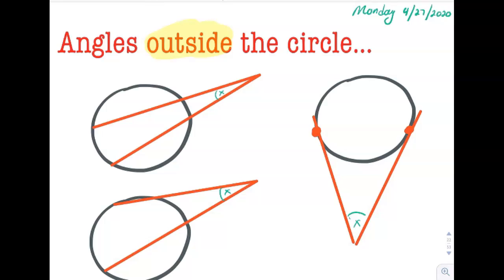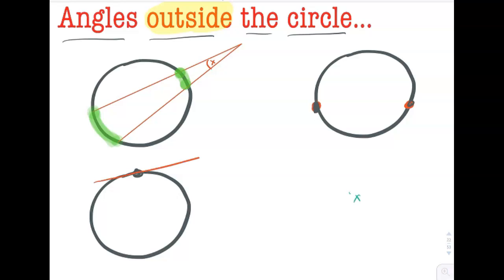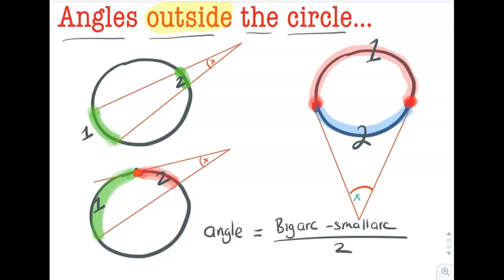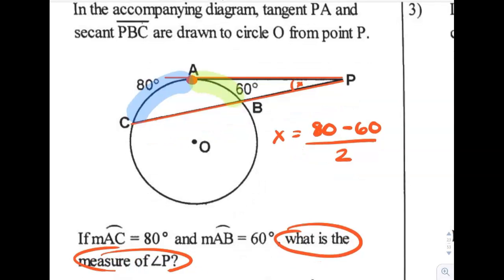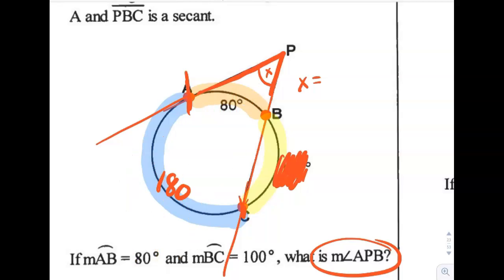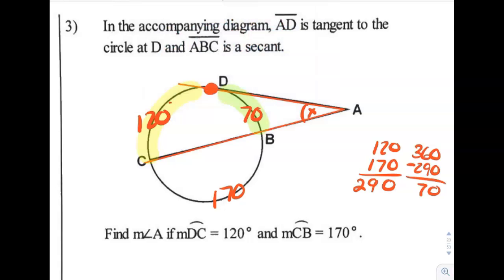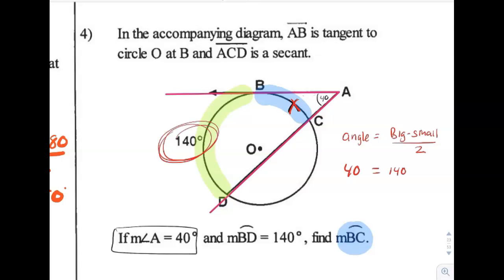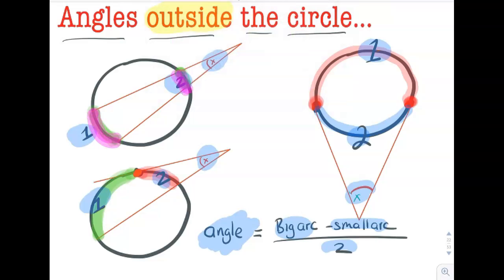April 27 - Circles: Page 21